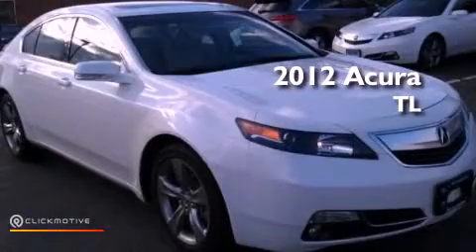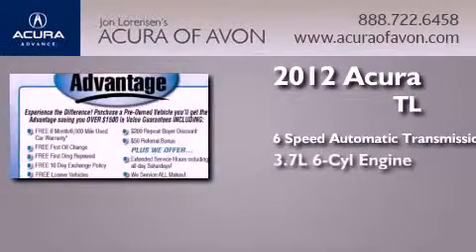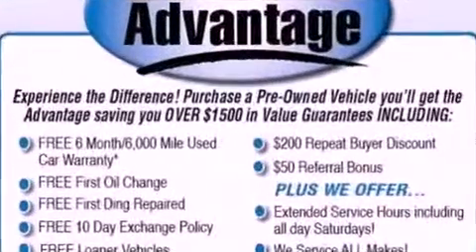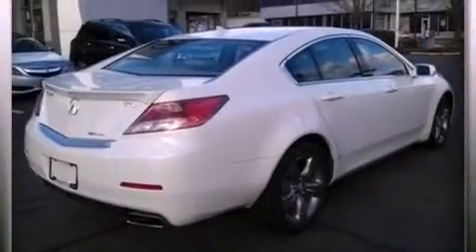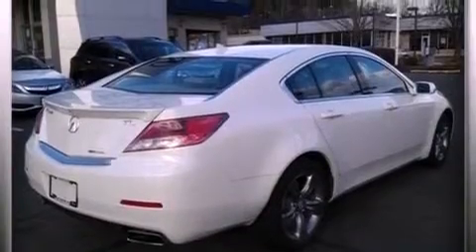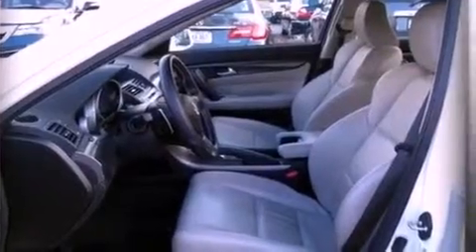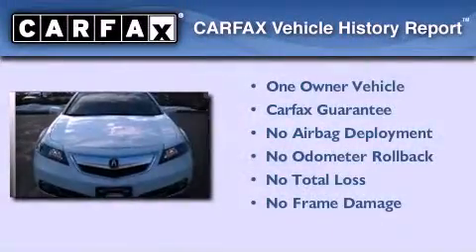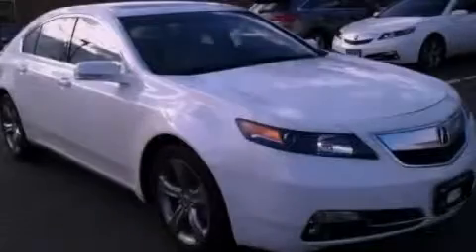Pre-Owned 2012 Acura TL Canton CT 06019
Year : 2012
 Make : Acura
 Model : TL
 Engine : Gas V6 3.7L/223
 Trans . : Automatic
 Exterior : Bellanova White Pearl
 Miles : 13,563
 Interior : Taupe